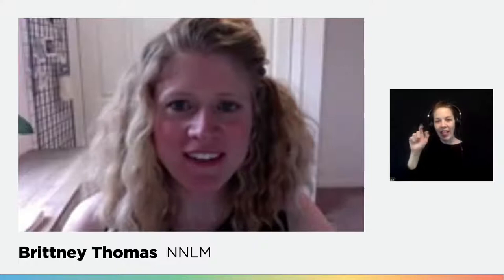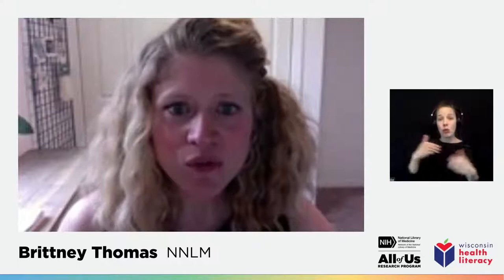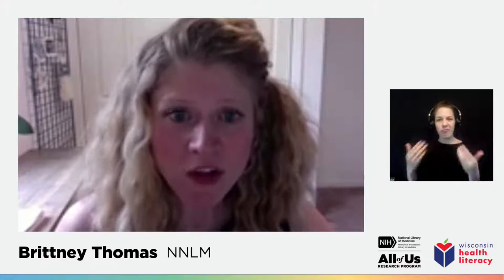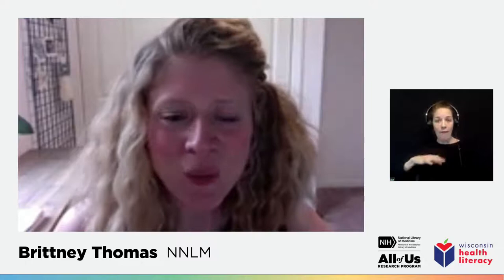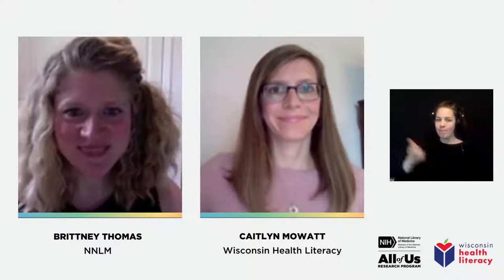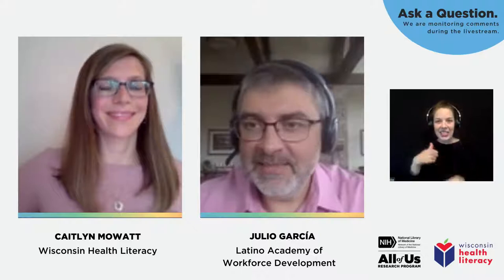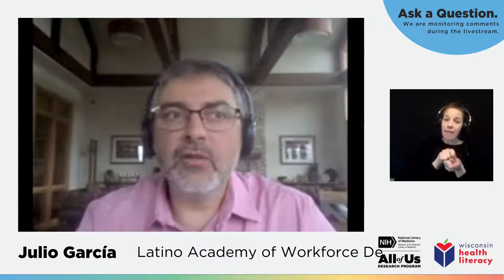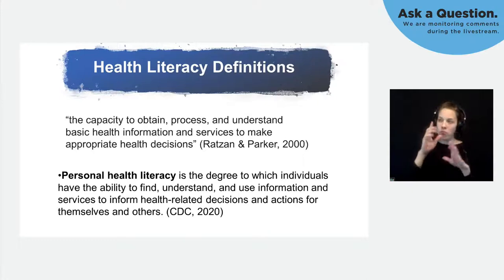Addressing Health Literacy with African American and Latinx Communities - 04/20/21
Now, more than ever, the ability to navigate online resources is crucial. As your community relies increasingly on technology, whether to access health information online, or to book appointments through tele-health, it’s important that everyone understands these resources.

Join us for event 2 in the series “Tips and Tools for Closing the Digital Health Divide” to learn about addressing health literacy with African American and Latinx Communities. Discover ideas for implementing or supporting digital literacy engagement.

You can find links and information related to the series in this document